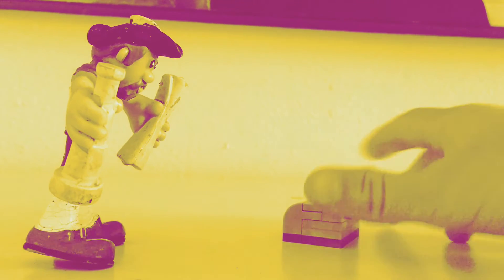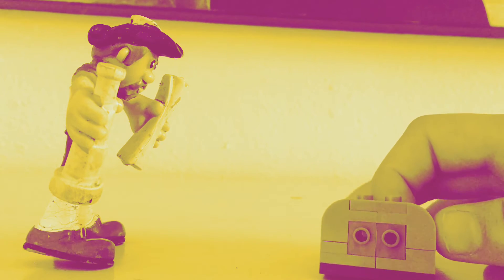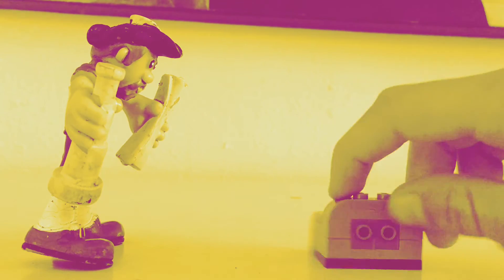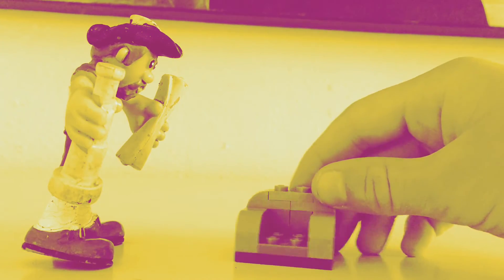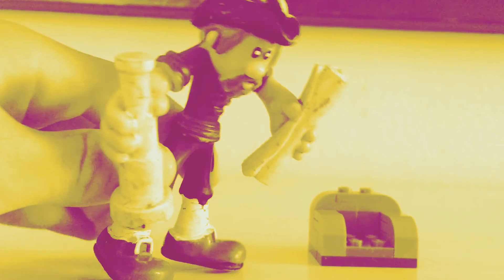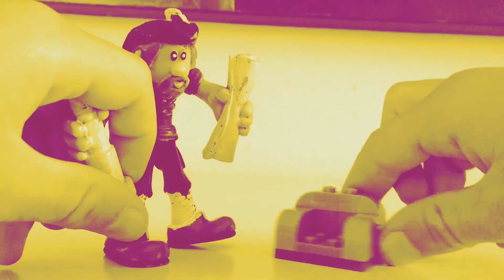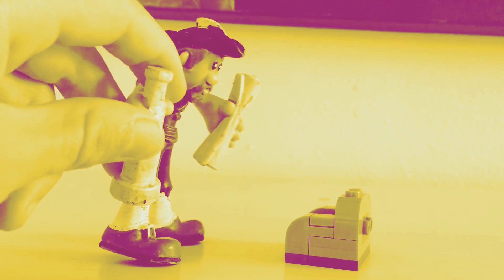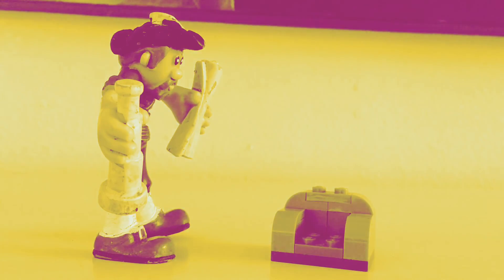The Pirate Doctor Show | Ep. 5 | feat. The Talking Chair